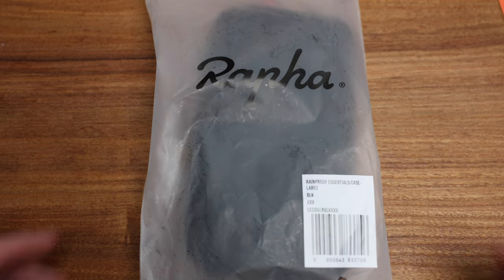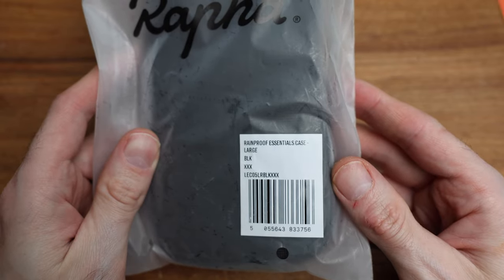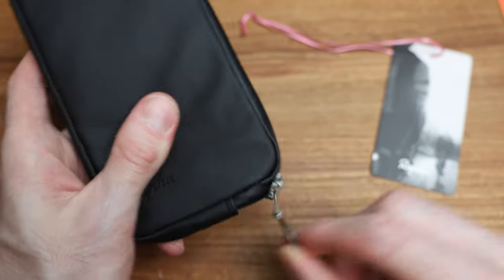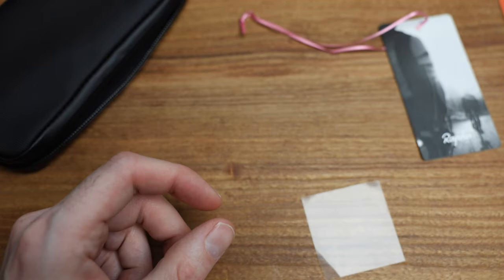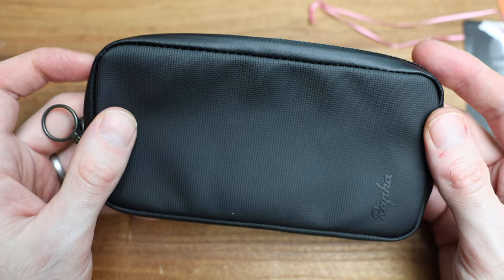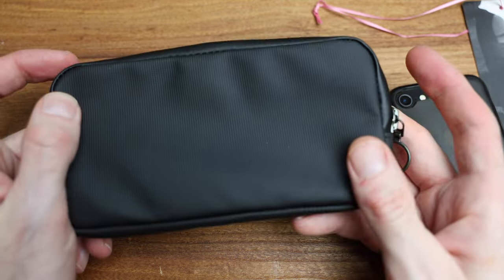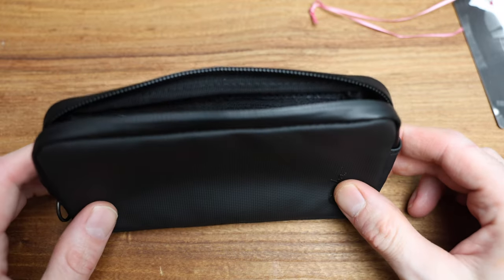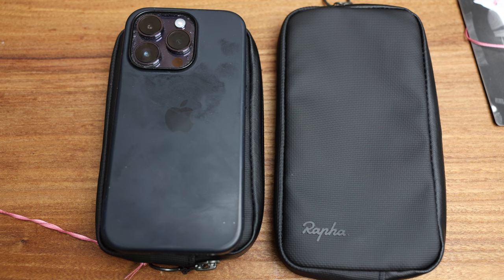Rapha Rainproof Essential Case Large - Initial Impressions and Overview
Taking a look at the Rapha Rainproof Essentials Case, in size Large. I give you my initial impressions and overview of the case I carry in my jersey pocket.